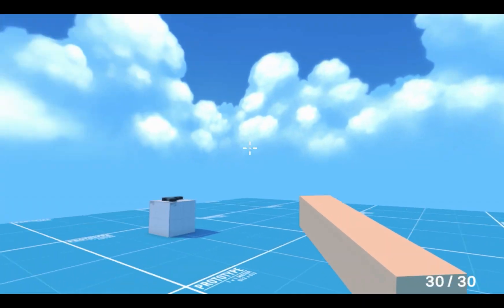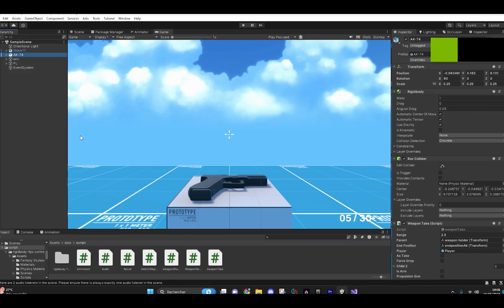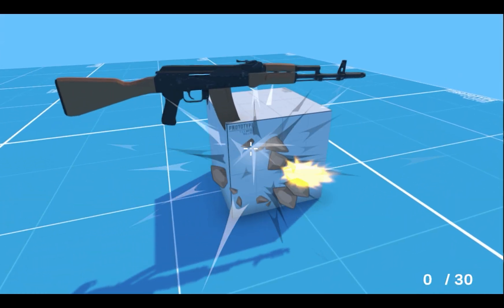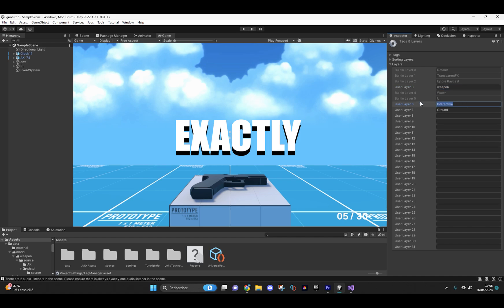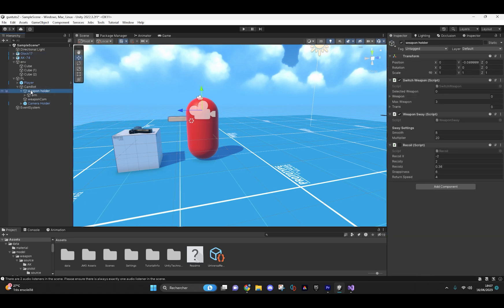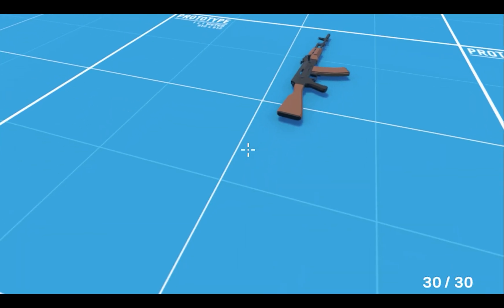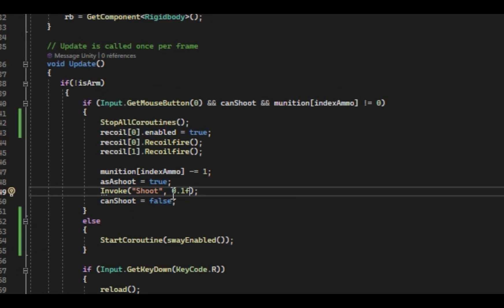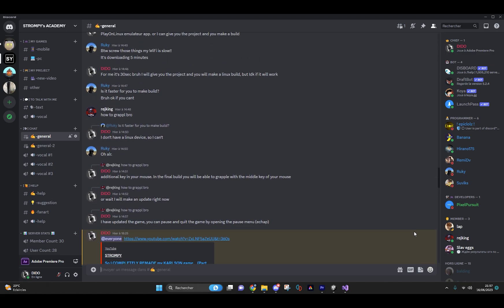UNITY FULL WEAPON SYSTEM TUTORIAL!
Do you want to hear more about my stuff ? Signup to my email list so I can sell you stuff
Link To Install my Weapon System :

In this weapon I'm going to show you how to make an complete free Weapon System with unity. All you have to do is to install my scripts and follow the quick steps to setup all that.

This video will probably really help and you don't want to miss that

0:00 INTRO
0:20 IMPORTANT STEPS
2:28 Custom My System